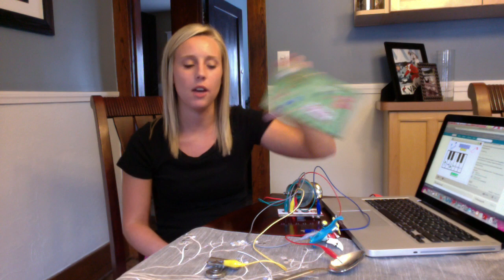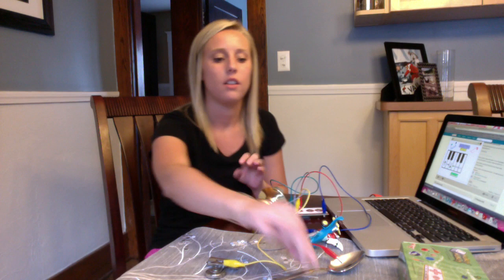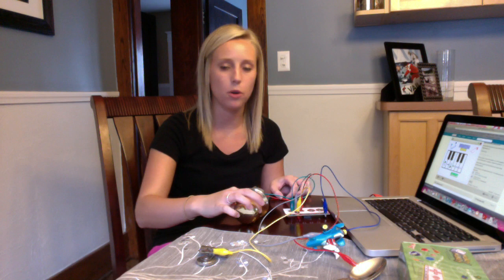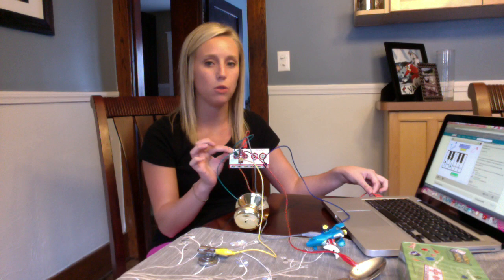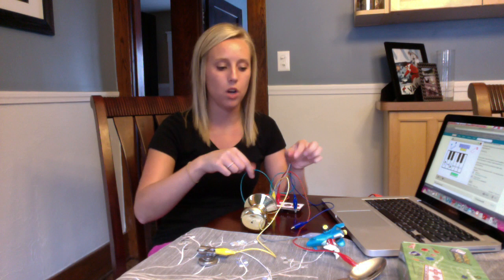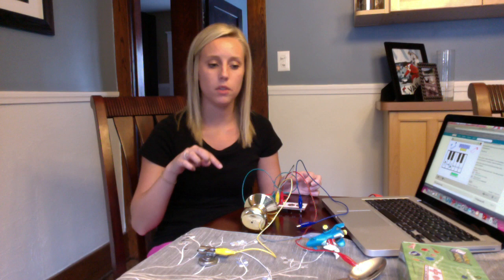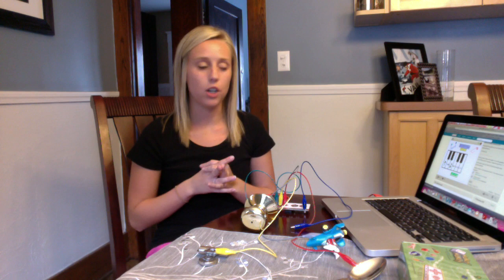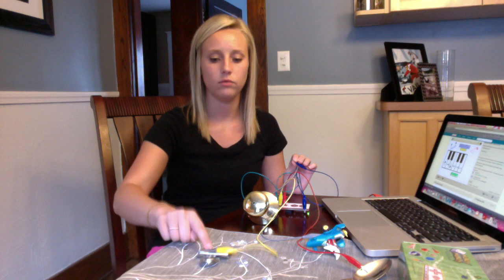Makey Makey Piano